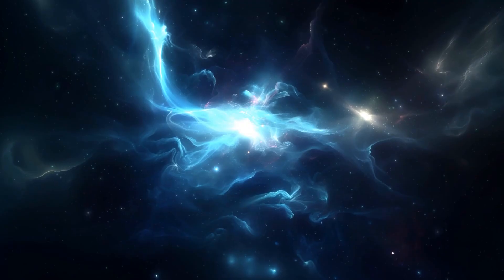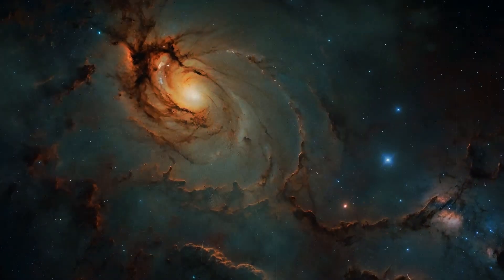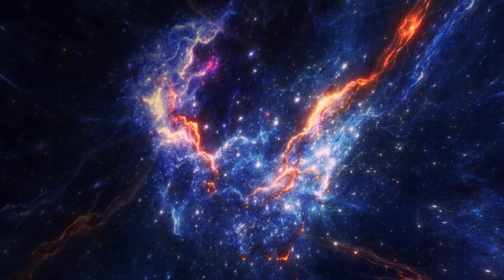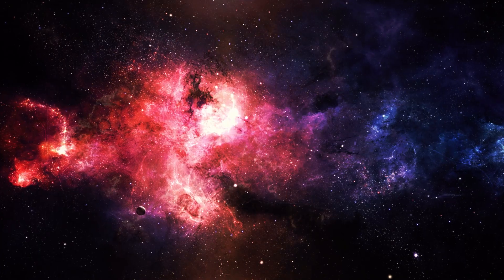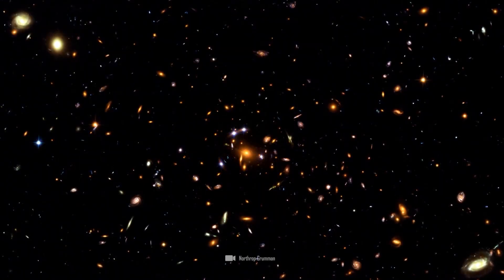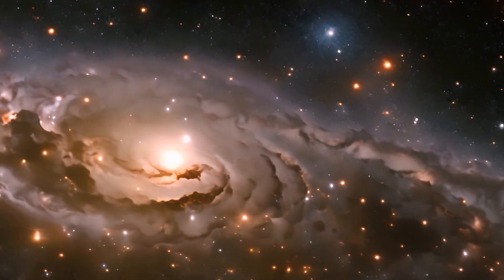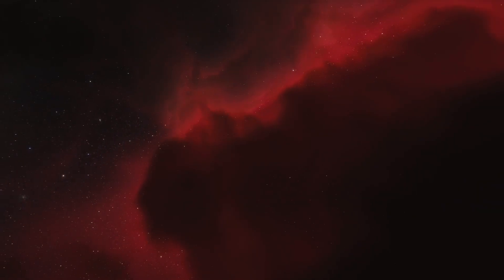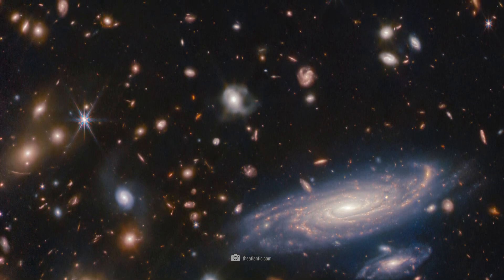Completely Unexpected! JWST May Have Reached the Farthest Point of the Observable Universe!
What is actually the farthest point in the universe? The Big Bang, the edge of the universe or is it the light that emanated from the first star? The James Webb Telescope may now have reached the furthest point of the observable universe! This discovery was completely unexpected - and again we marvel at the incredible discoveries and new dimensions that this telescope is showing us. Scientists now have to face the truth and they are stumped!